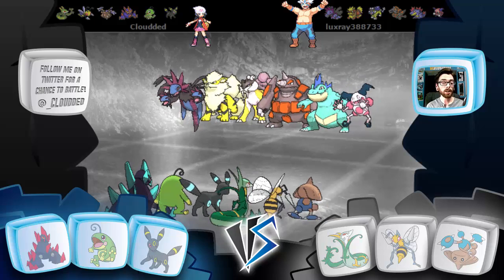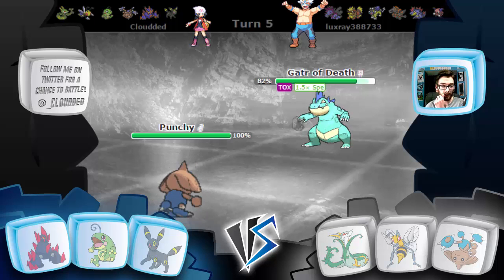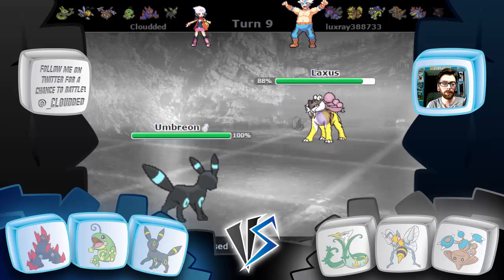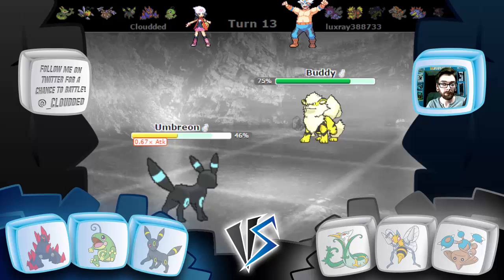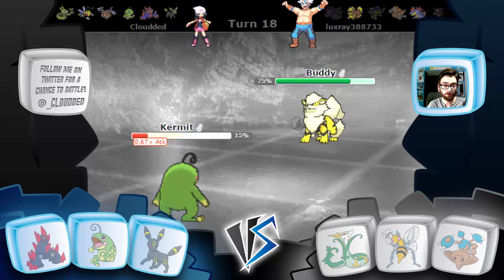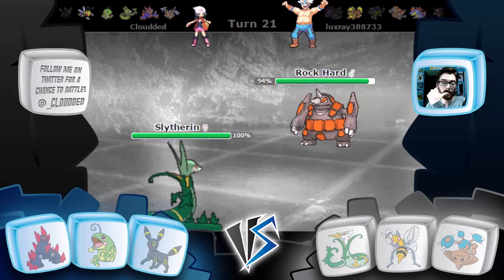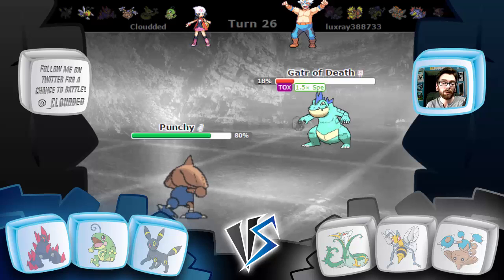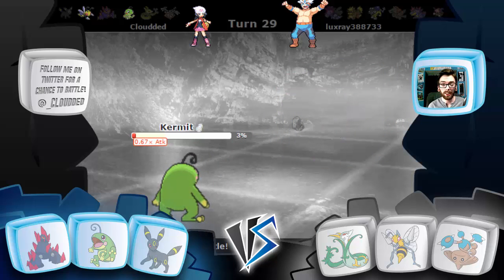"ROLLOUT" #09: Pokémon Showdown vs Gamer Ozzy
What's up Cloud Clan?! ROLLOUT IS BACK! Hope you're all as hyped as I am! Enjoy. :)

What is ROLLOUT?
ROLLOUT is a Pokemon Showdown based series in which I choose my team by rolling dice. I roll three 10-sided dice then whatever number those dice make is what Pokemon, going off of their Pokedex number, I get to add to my team. Any Pokemon from that Pokemon's evolution chain may be used. After all six of my team members are chosen we go into battle. Not only is my team against my opponent's team, they are also against each other. It's a three-on-three match between my team to see who can get the most kills. Whichever team has the most kills wins and whichever Pokemon on the winning team has the most kills gets to come back next week.